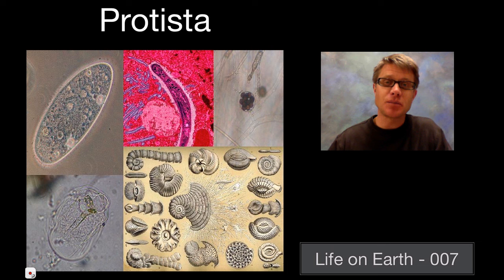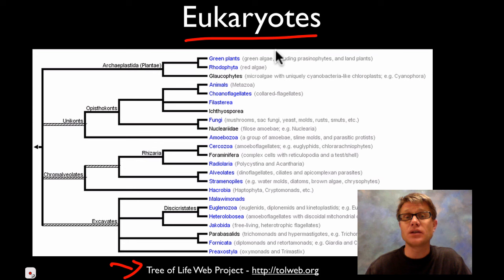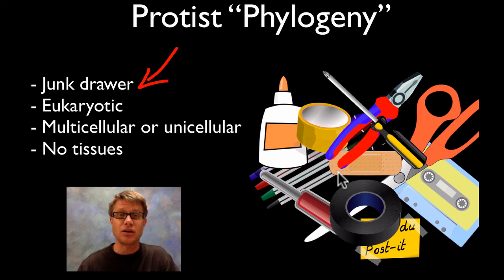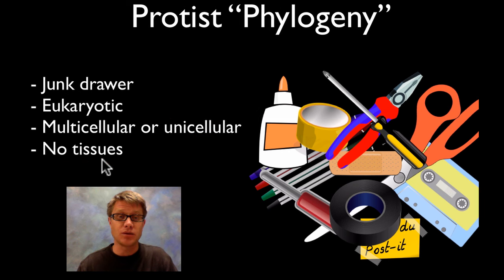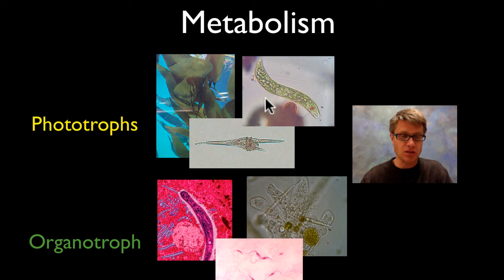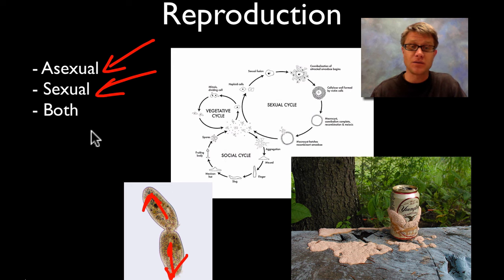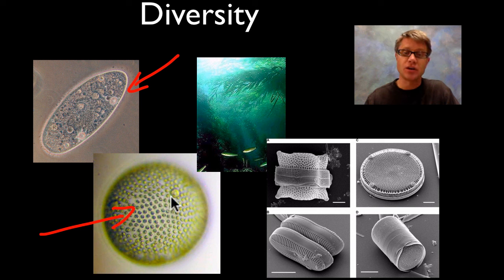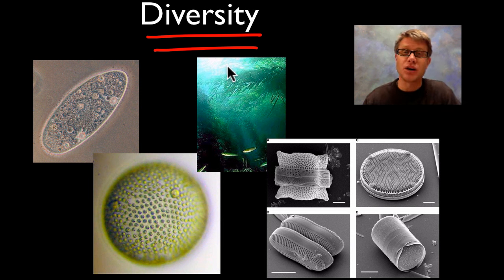Protists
Life on Earth 007 - Protists

Paul Andersen surveys organisms in the protists.  He reviews the diversity found within the domain Eukarya and explains that the Kindgom Protista is simple a junk drawer for organisms that don't fit elsewhere.

Title: I4dsong_loop_main.wav
Artist: CosmicD